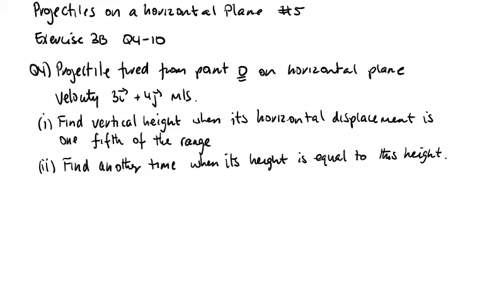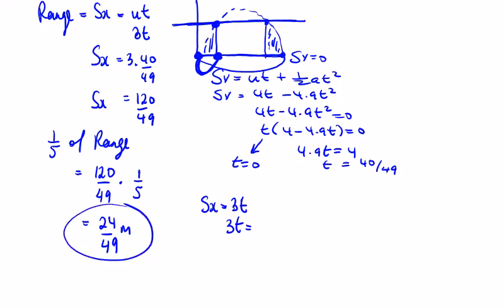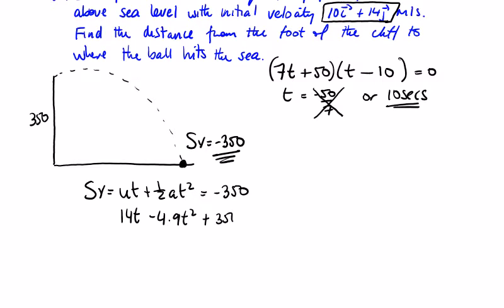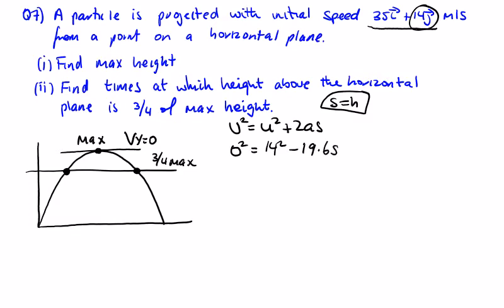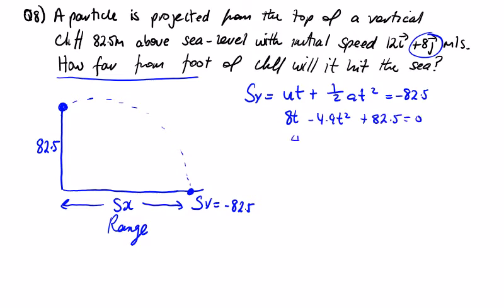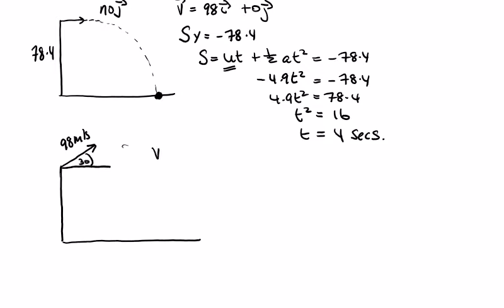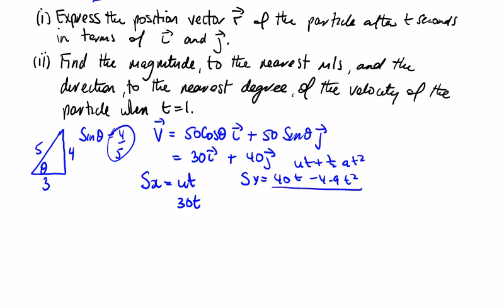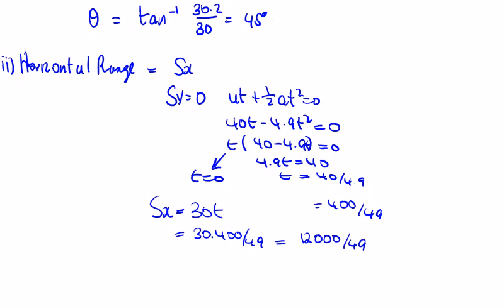Chapter 3 Projectiles #9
This video has all the classic projectiles questions.  They are from 3E Q4-10, Page.58.
There really is no excuses for not becoming an expert in these questions.  Only a few basic skills required which you should have mastered by now.  If you haven't go back and get better before moving forward.
The idea with Applied Maths is that as you progress you see how independent learning is the key to progress.  The teacher can show you once but you have to repeat, repeat, repeat.  No point in blaming the teacher.  90% of learning happens at home.